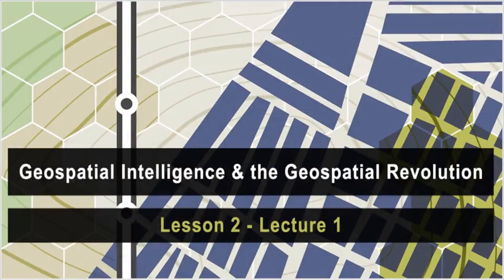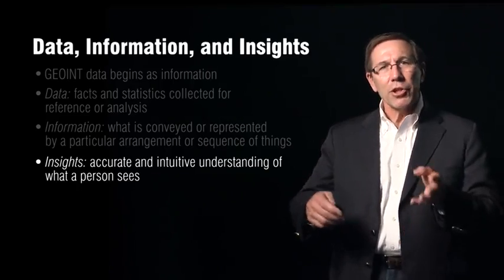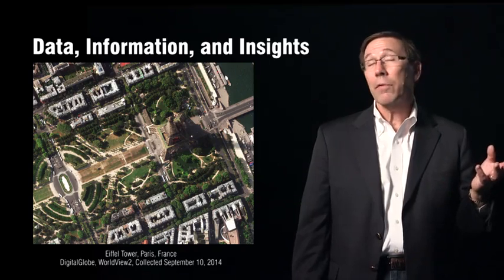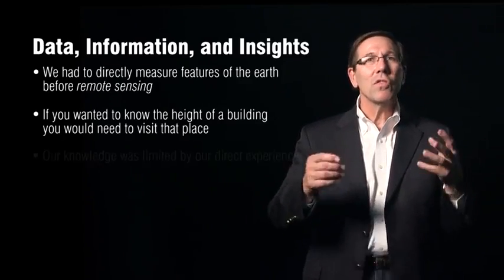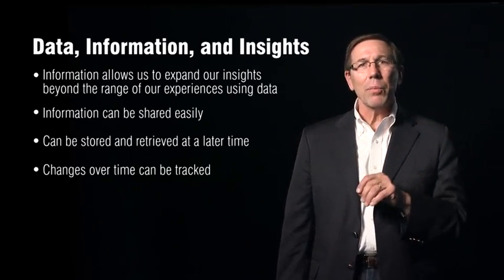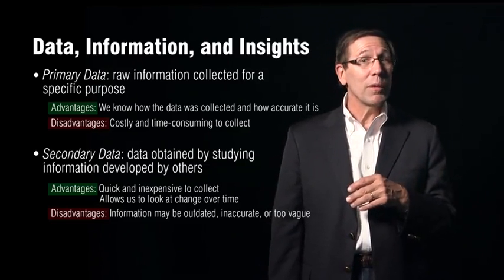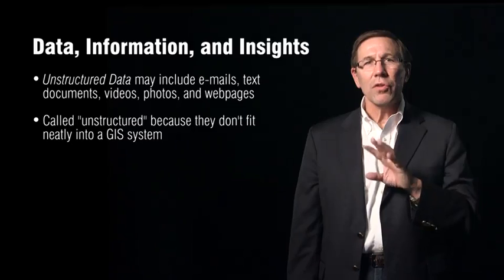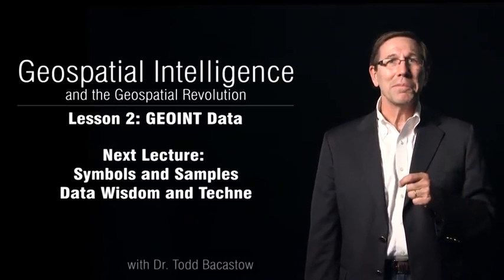L2 02 Video Lecture 2.1